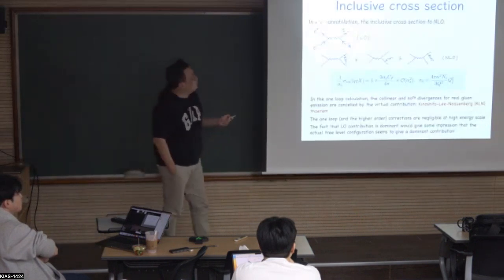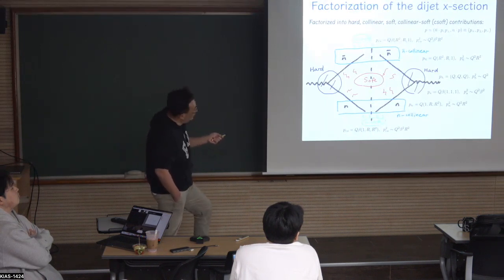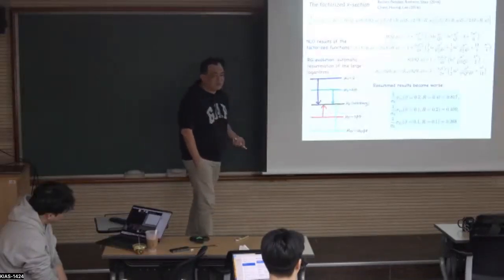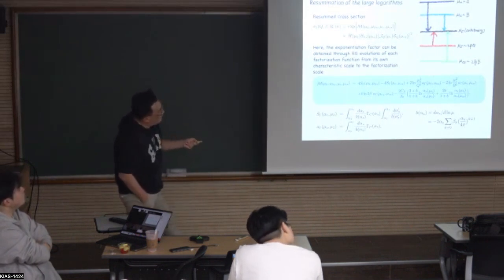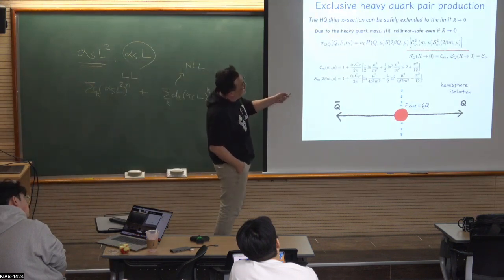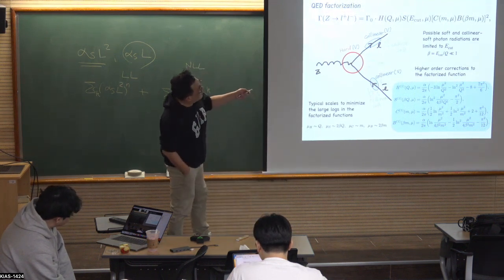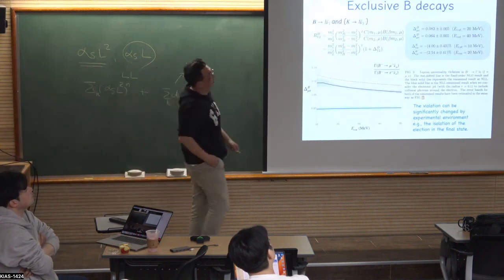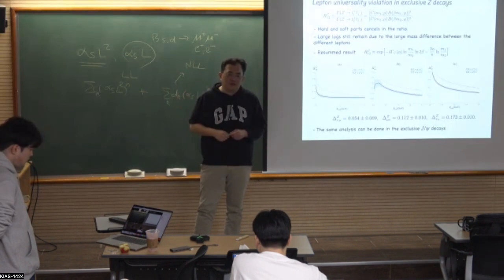Resummation of large logarithms in exclusive processes (Chul Kim)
Title: Resummation of large logarithms in exclusive processes

Speaker: Chul Kim (Seoultech)

Abstract: High energy exclusive processes are sensitive to some infrared scales, which forbid prediction based on the perturbative calculation. When we introduce a jet veto or an energy cut for obtaining the infrared safe result, we also face large logarithms resulting from the large hierarchy between the high energy and the low energy quantity such as a jet veto. In this talk, we discuss how to resum the large (Sudakov) logarithms high energy exclusive processes using factorization theorem and look into several application including QED processes